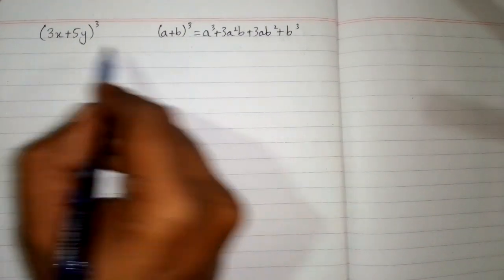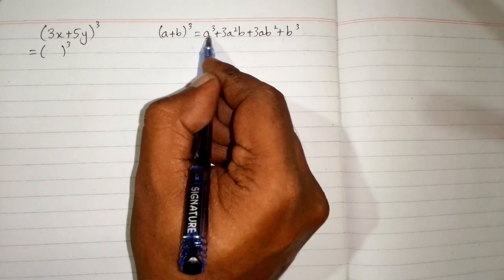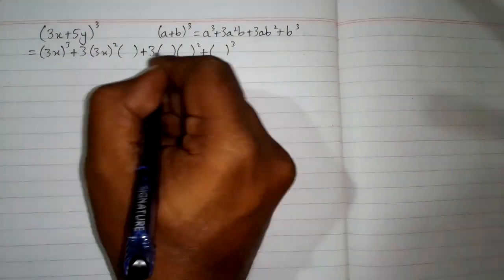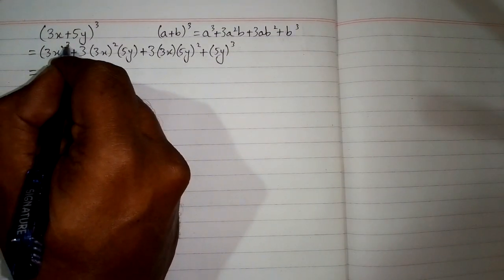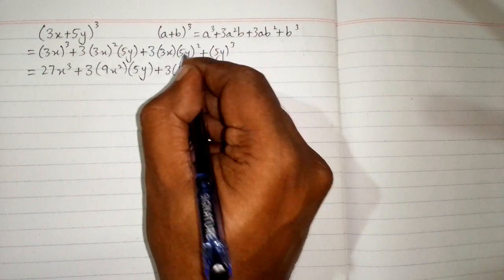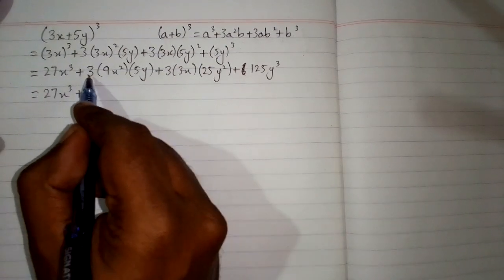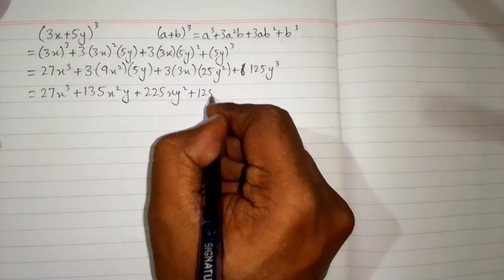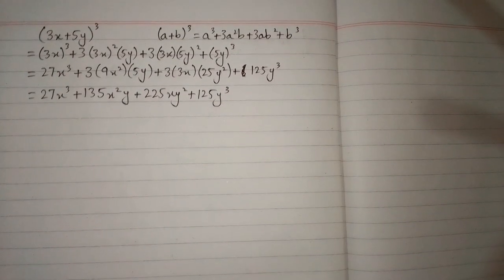Expansion of (3x+5y)³ || a plus b whole cube || (a+b)³=a³+3a²b+3ab²+b³ ||Algebraic Identity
a plus b whole cube

In this video we shall learn how to expand (3x+5y)³ by using algeraic identity (a+b)³=a³+3a²b+3ab²+b³